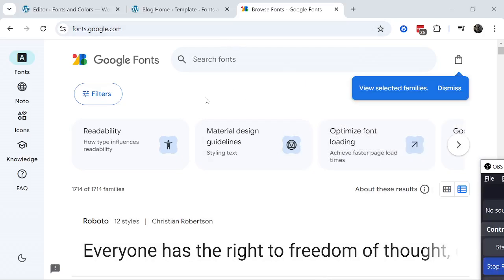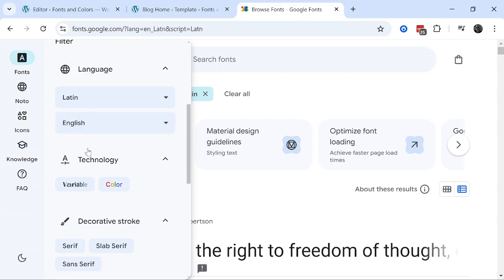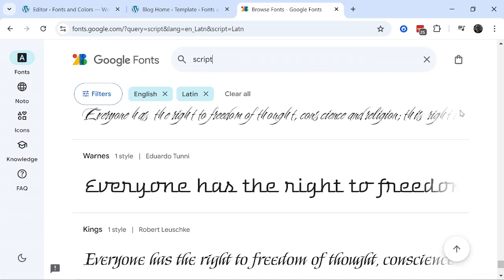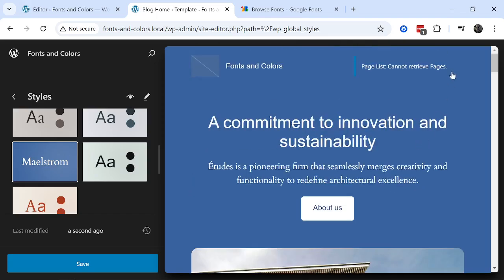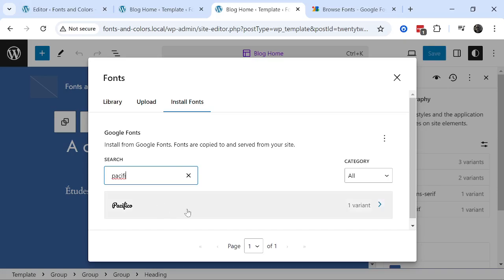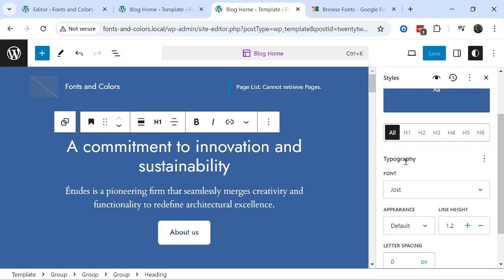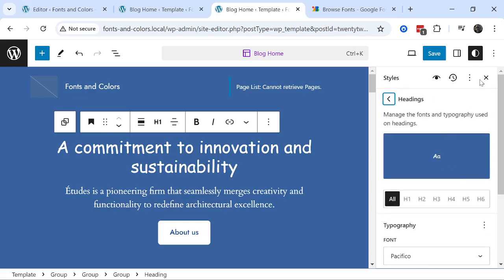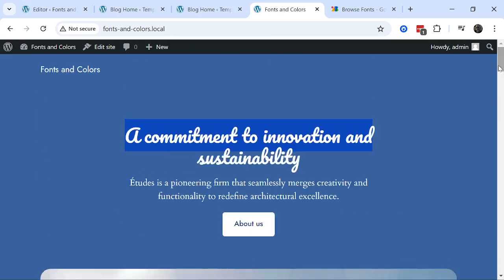2024 09 20 3 pm Adding color & fonts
I created a new site and show you how to find fonts on google and install them into wordpress.